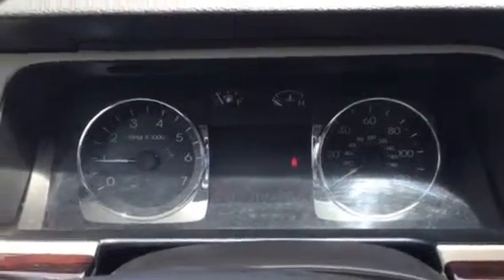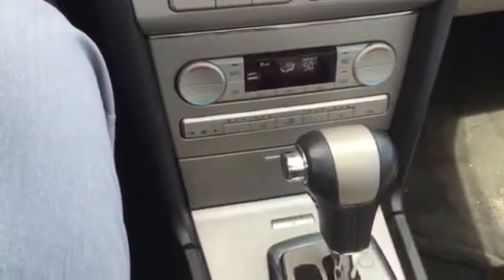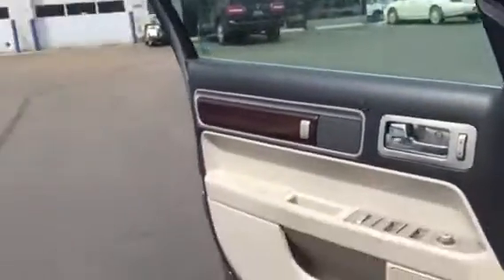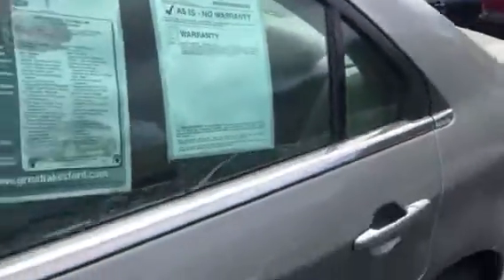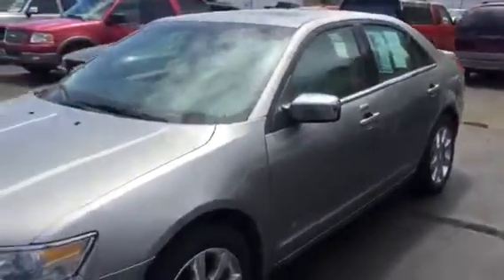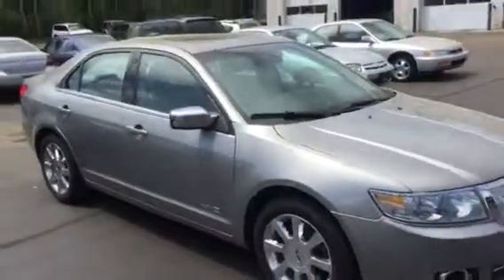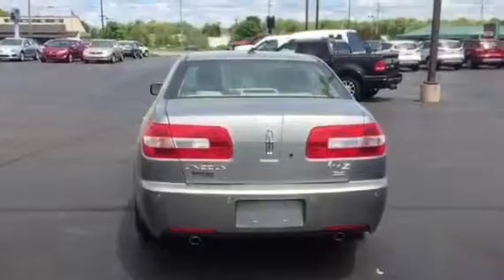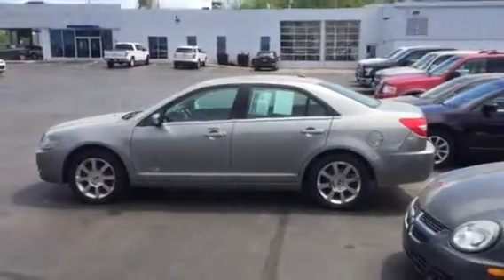2009 Lincoln MKZ